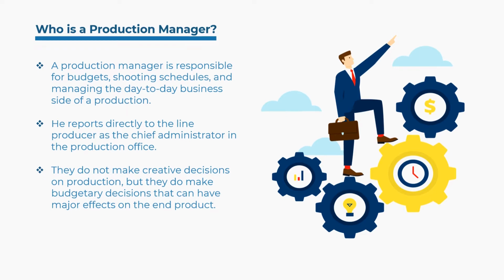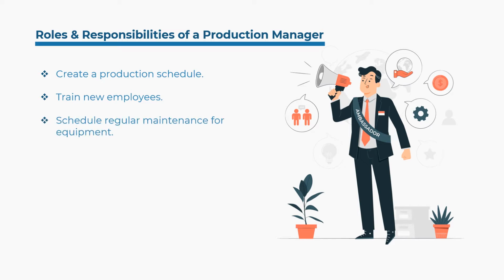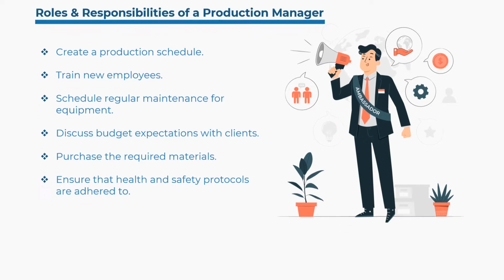Top 6 Online Courses in Production Management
Checkout the Top 6 Online Courses in Production Management to update your production management skills and get ready for your next job role as a production manager.

1. Update your skills with online practice tests

2. Interview Questions on Production Management

3. Certify with Vskills and Get job easily